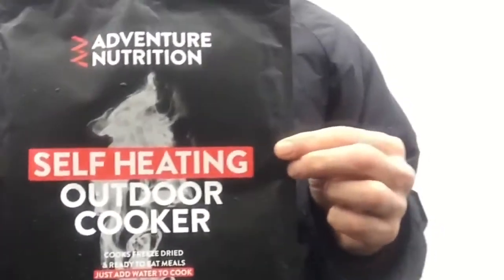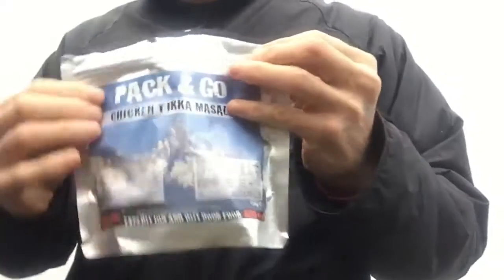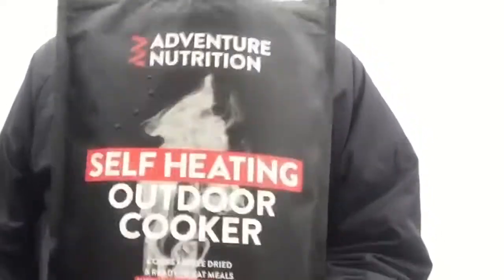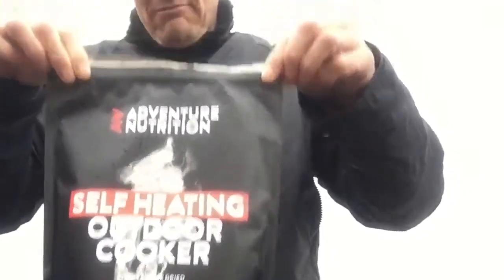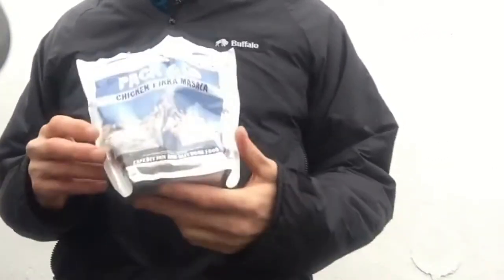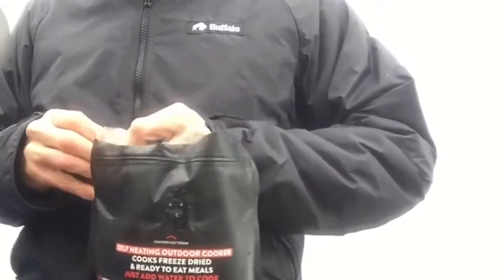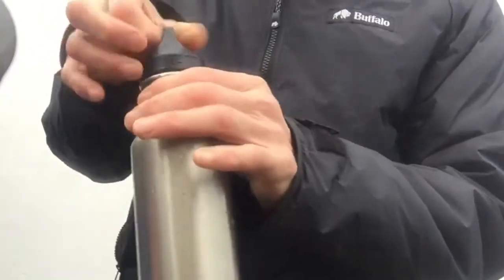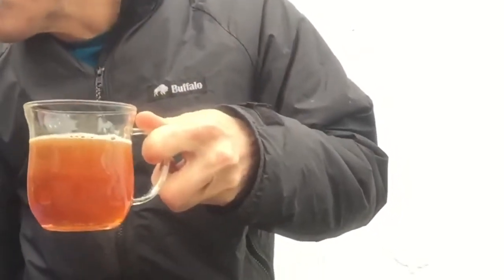Adventure Nutrition Outdoor Cooker Test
Stu tests out the new Adventure Nutrition flame-less outdoor cooker.